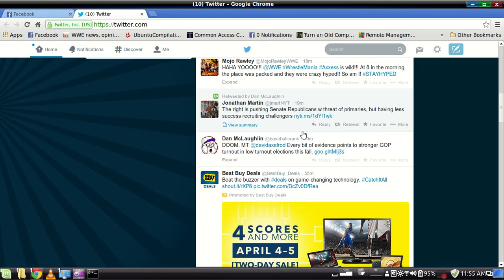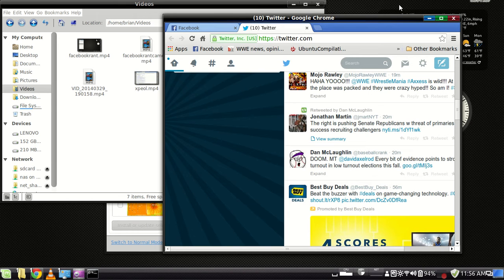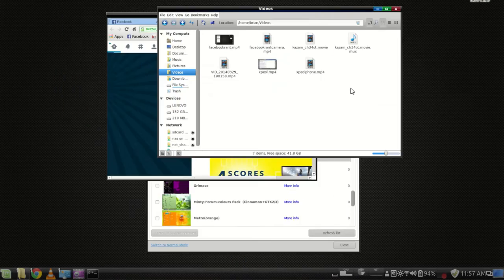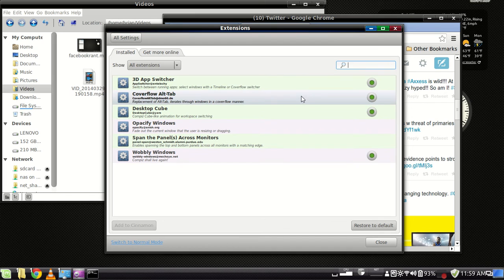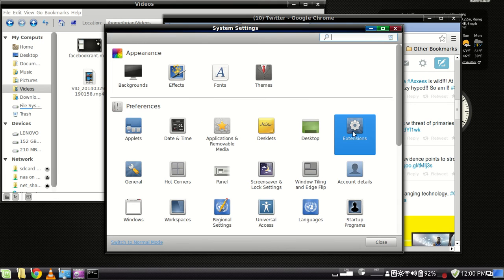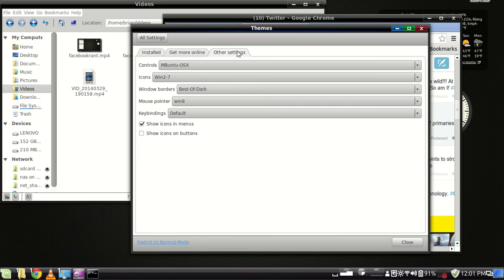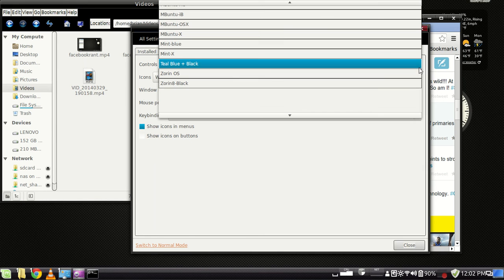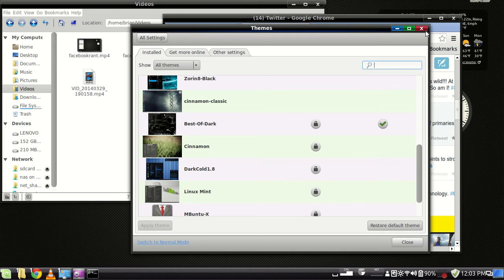Linux Mint Eye Candy